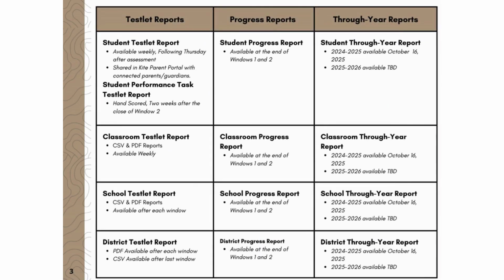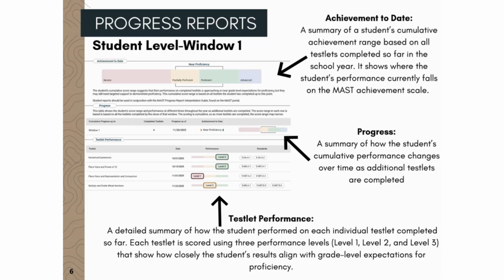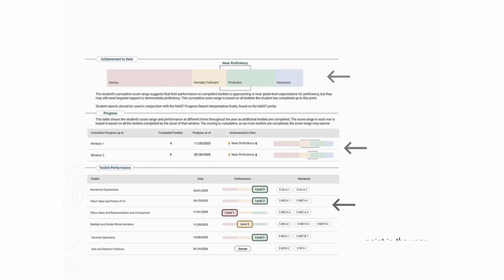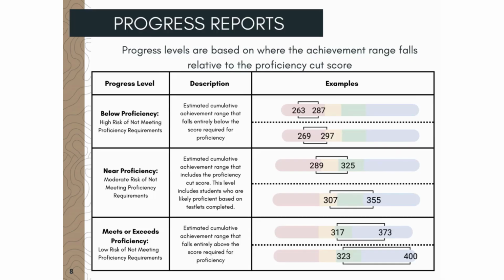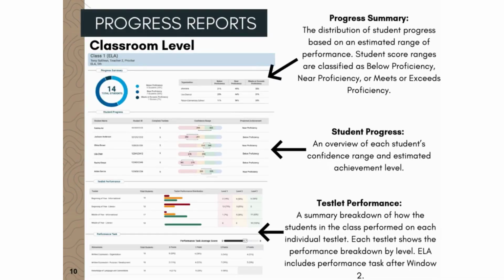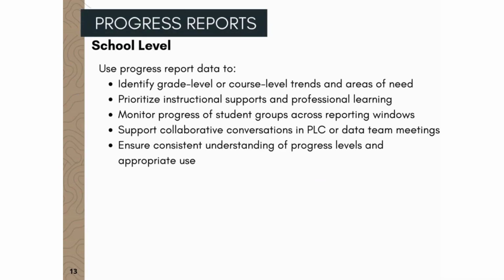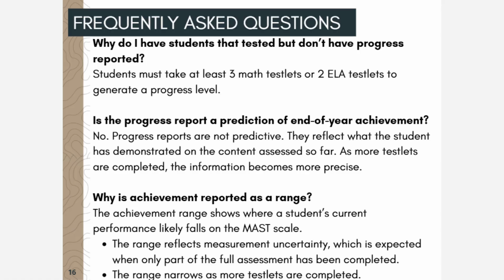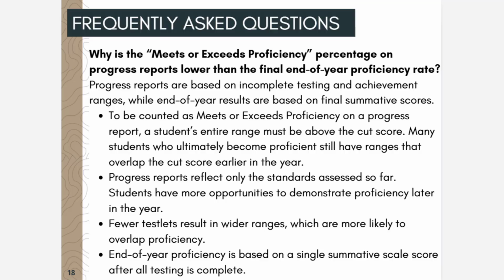MAST Understanding & Utilizing Progress Reports